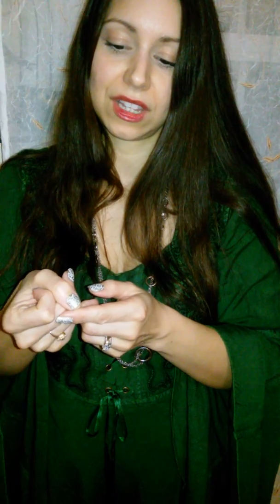Broken nail with a Jamberry nail wrap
How does Jamberry stand up to broken nails?